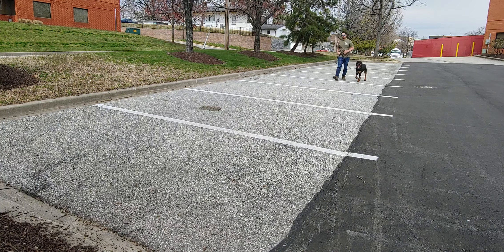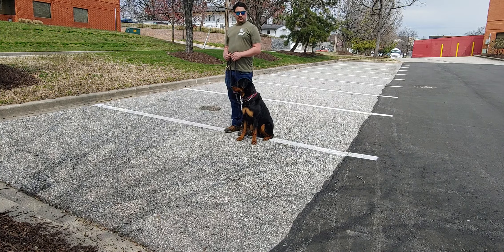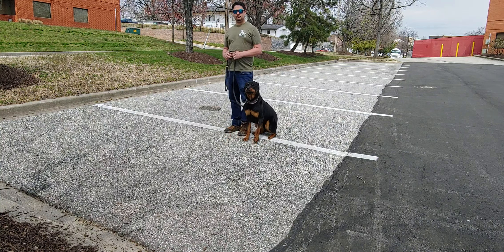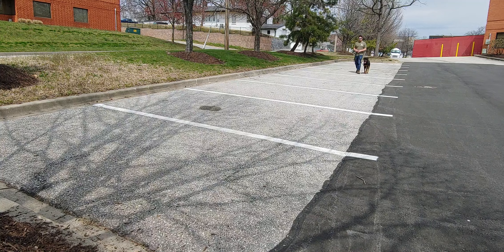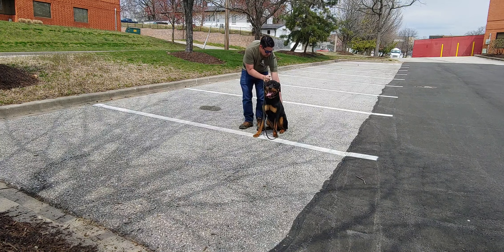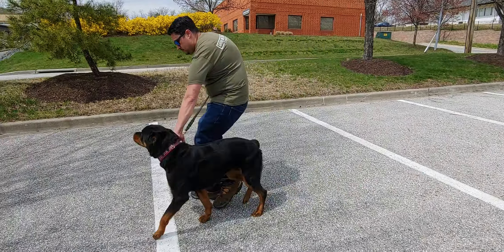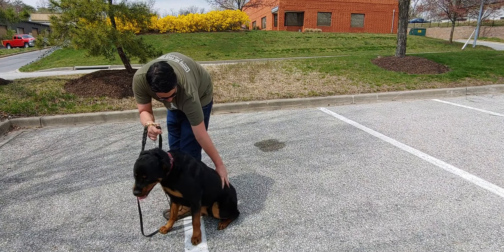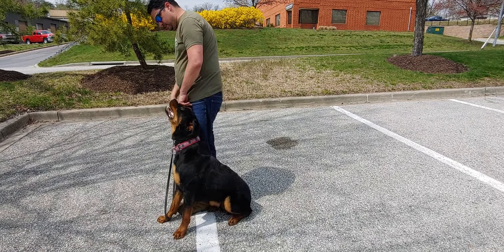Balakay, wk 2 day 1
First we want the dog to STOP when we stop.  Only then do we move forward with the sit mold, even IF the dog is sitting.